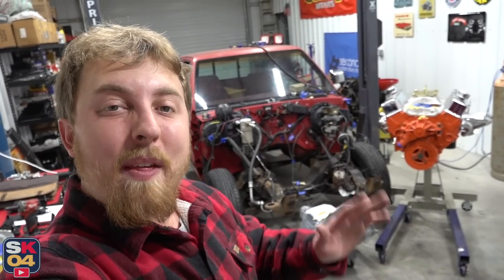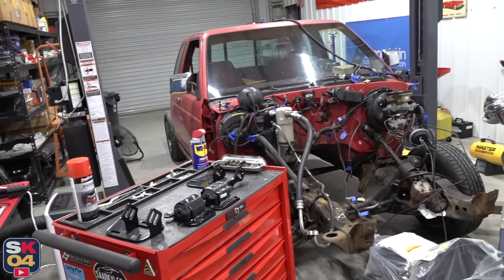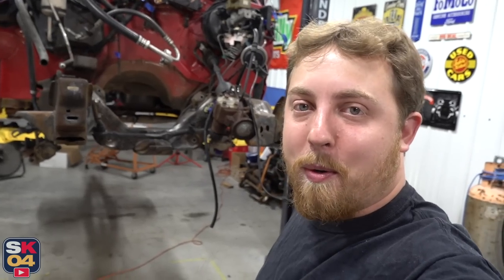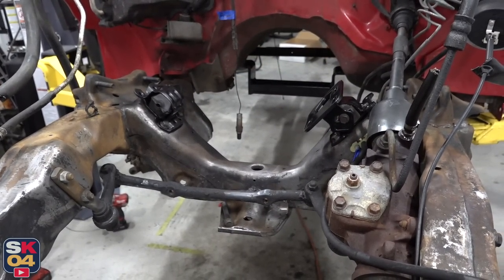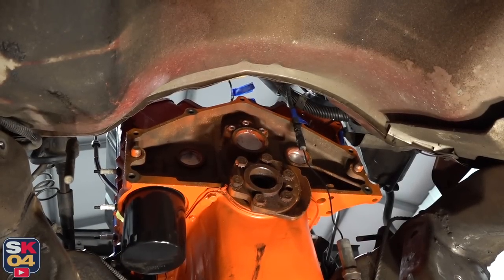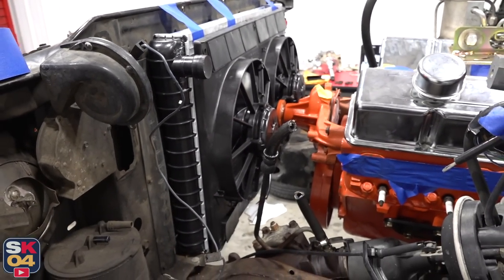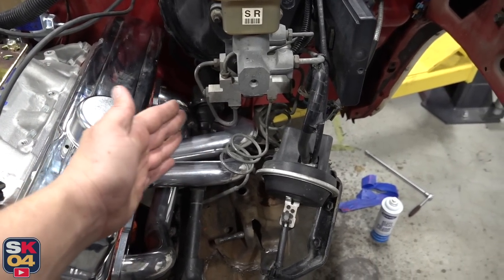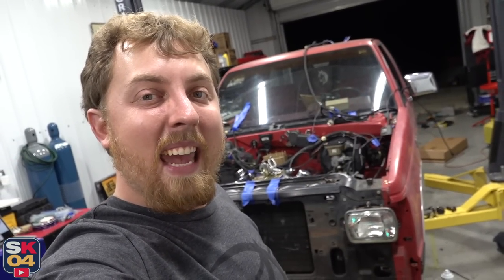Test Fitting My New Engine & Transmission! S10 Restomod Ep.5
A huge thanks to O'Reilly Auto Parts for the support!  If you find your vehicle is in desperate need of new brakes, O'Reilly is offering a promotion on a set of BrakeBest pads and rotors, with all you need to get the job done!

In today's video, I'll be test fitting the new powertrain for the '89 Chevrolet S10!  Instead of the original 4.3L V6, I'll be swapping in a mildly built 350 cu/in (5.7L) V8 and a built 700R4 automatic transmission.  Before I can go any further, I have to make sure everything I have so far is going to fit.  Once I get everything dialed in, I'll be able to start restoring the front end of the truck.  Everyone's feedback on the project so far was taken into consideration and I very much appreciate it!  I'll be incorporating many of your ideas throughout this series to create one sweet truck.  There's still a lot to figure out, so let's take it one step at a time.  In the last video, I did a complete teardown of the front end, which is going to make everything I'm wanting to do so much simpler.  With the engine out, I can move forward with more restoration content too!  It's going to be awesome!

Kyle